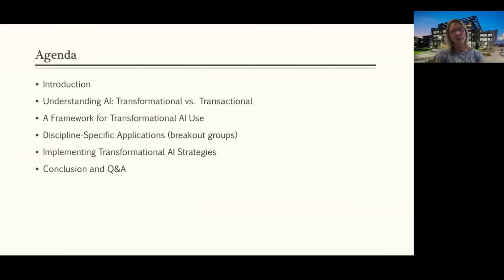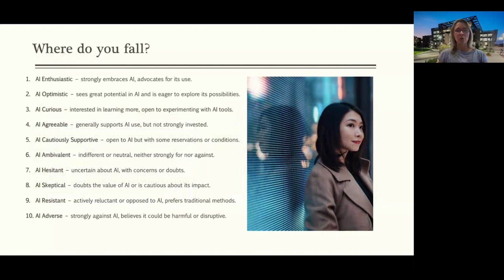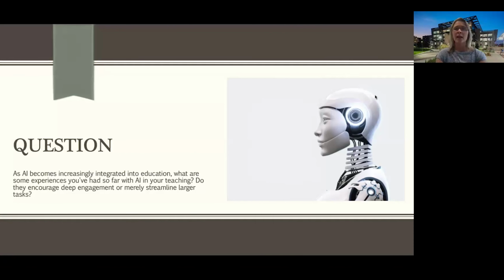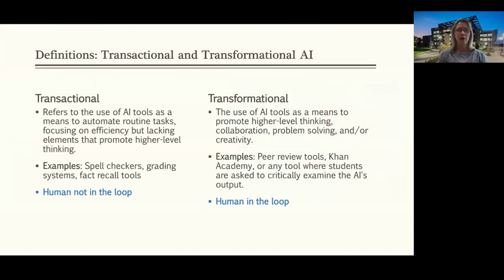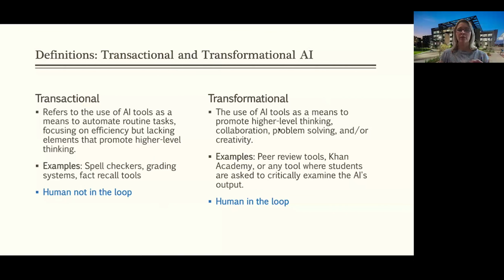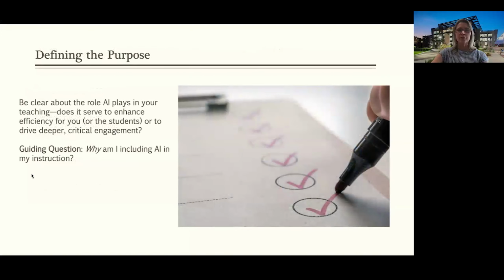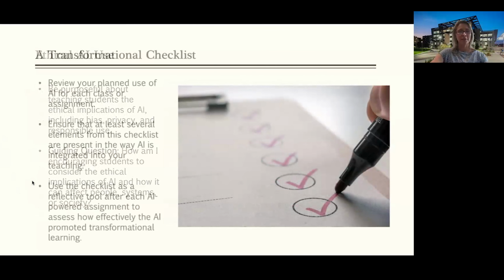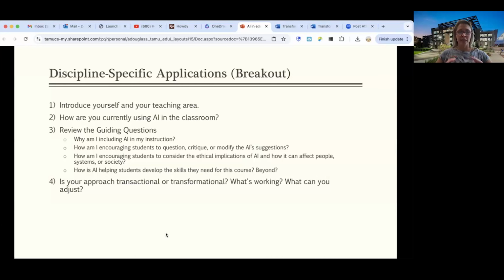AI in Education: Transactional vs Transformational Use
Fall 2024 Hear from Peers Series:
April G. Douglass, Ph.D.
Instructional Assistant Professor
Zachry Department of Civil and Environmental Engineering